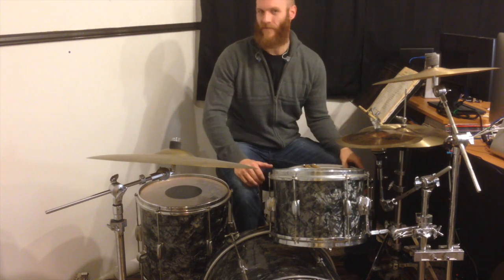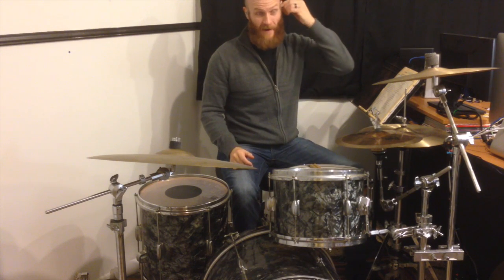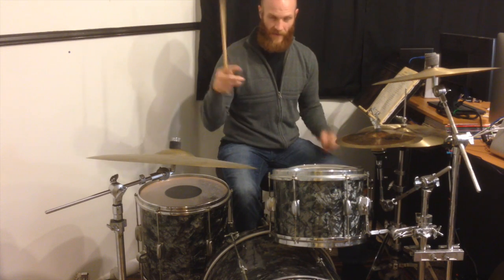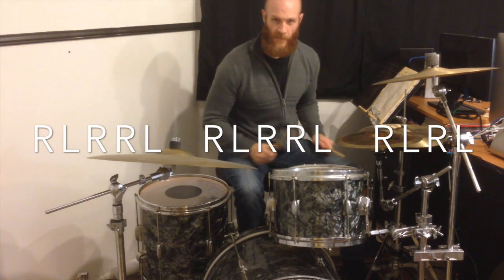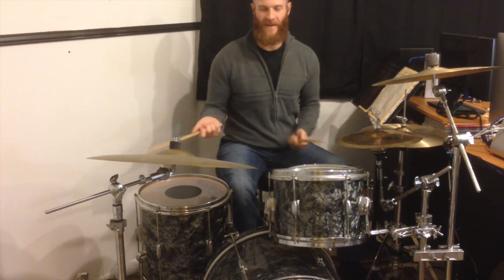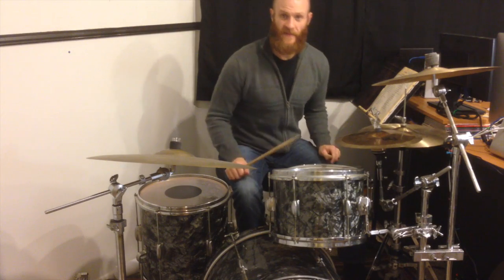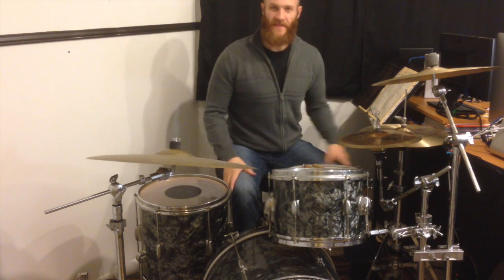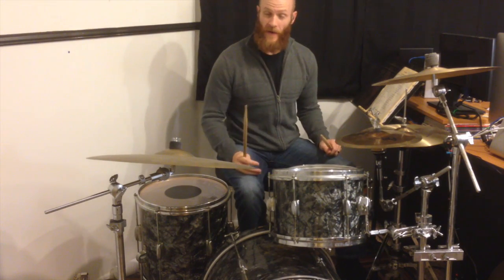4 Must Know Paradiddle Licks Drum lesson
In this lesson, I will show you how to take a simple paradiddle sticking and create some really useful fill Ideas, a groove idea, and help your chops.  I will then apply it to several styles including Rock, jazz, and Drum n bass. These are just some of the many possibilities.
One sticking lots of fill and groove ideas.  Notation coming soon.